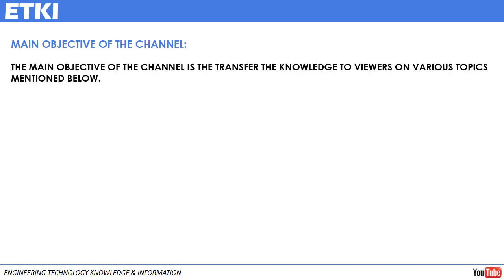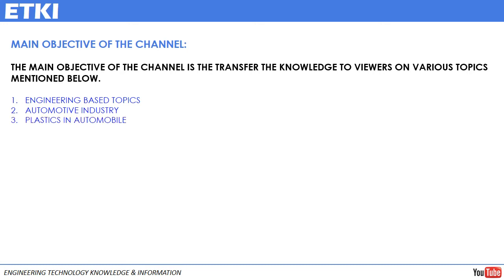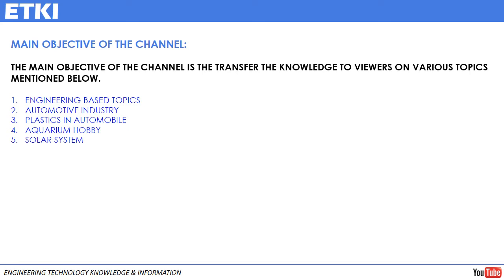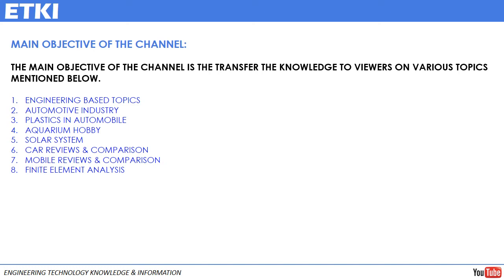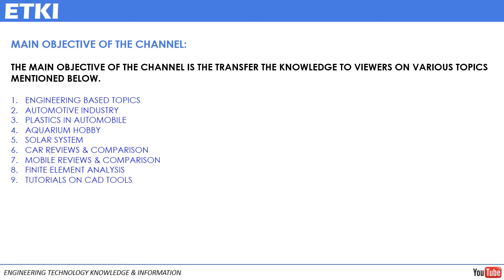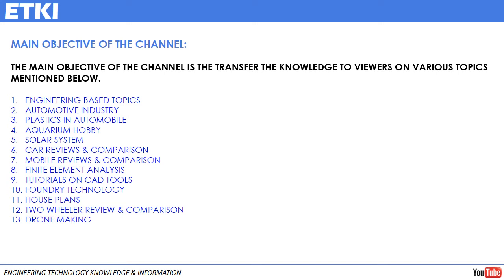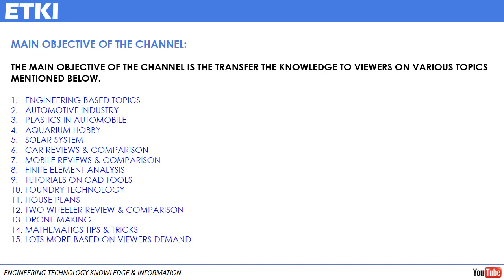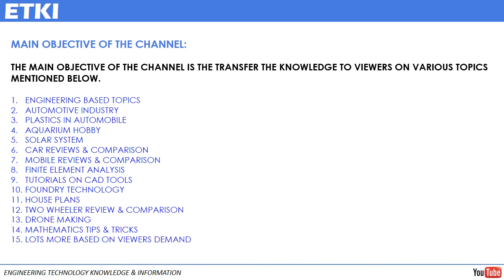INTRODUCING MY YOUTUBE CHANNEL – SORRY FOR FIRST 38 SEC WITHOUT AUDIO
This video will talk about the objective behind creating the channel. The society has taught lot of things over the period of my life. It’s time to return back to the society, the new generation who want all the information to be available at the tip of their fingers. YouTube is the right platform to share all the knowledge & information which helps to reach out to the whole world where as an individual it is difficult to reach. Please excuse me on the audio quality.

It’s my appeal to all the viewers to support me & demand more so that I can deliver more.